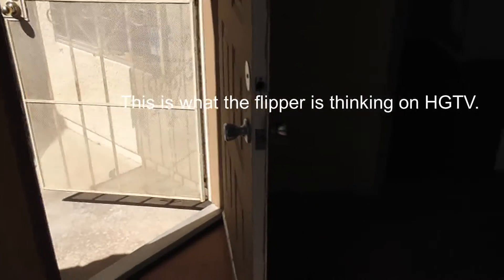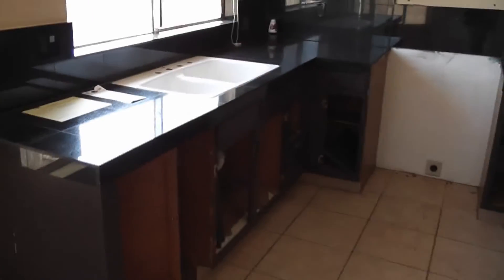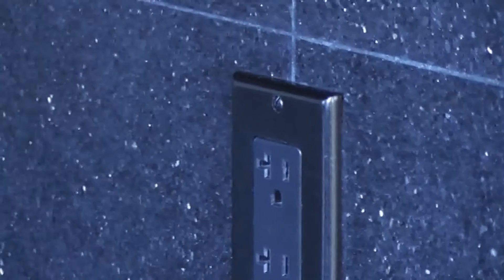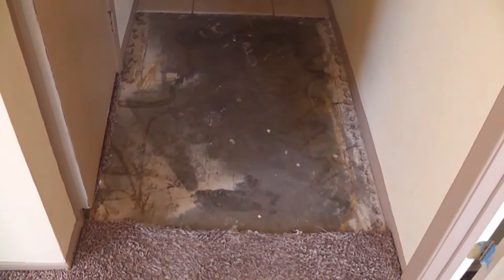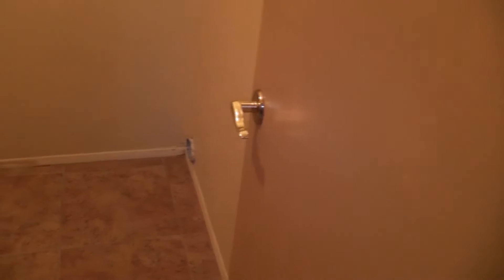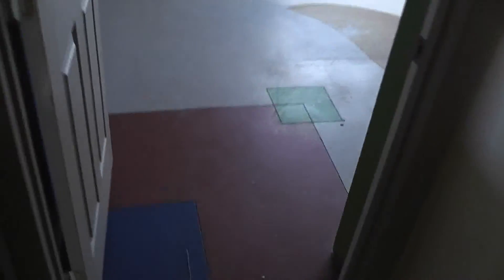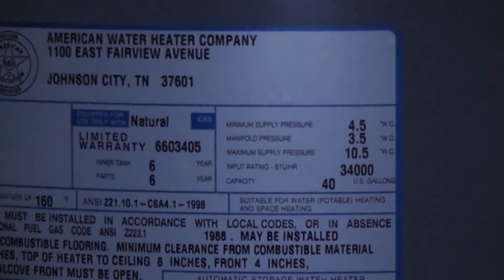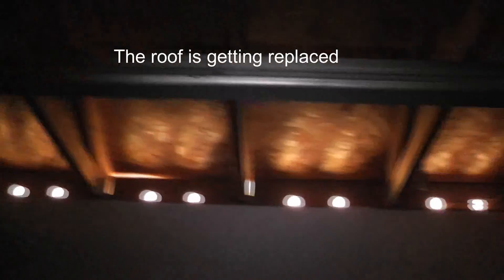Flipper walks into a house and sees gold. Walk with me through the house that needs a home inspectio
Flipper walks into a house and sees gold. Walk with me through the house that needs a home inspection. Hidden water damage can be painted over.. The roof on this house is being stripped off during the video so there is some background noise.